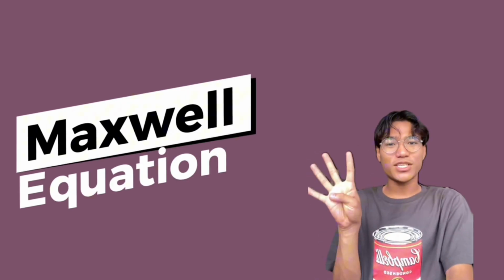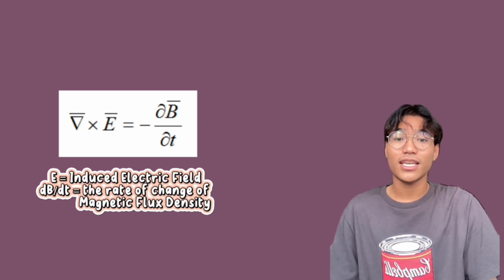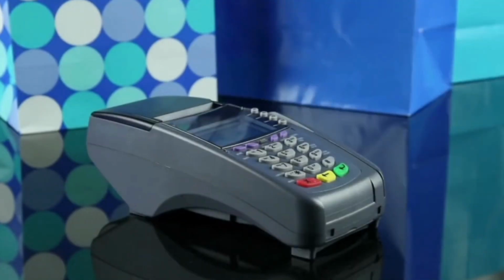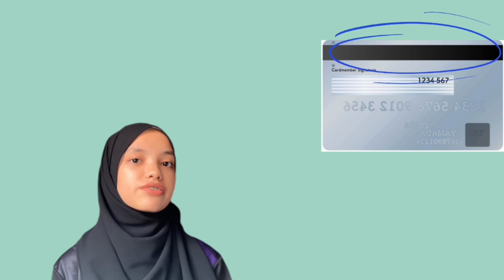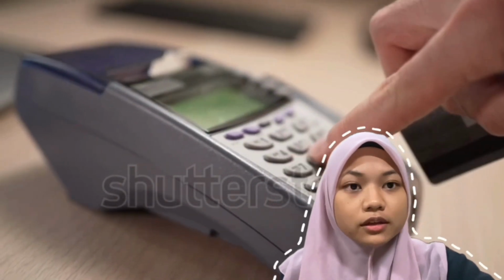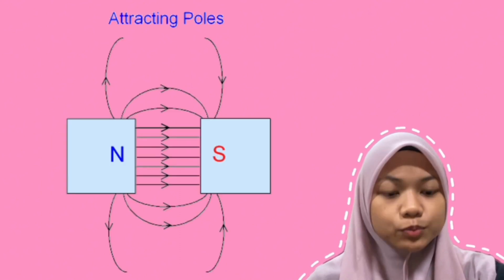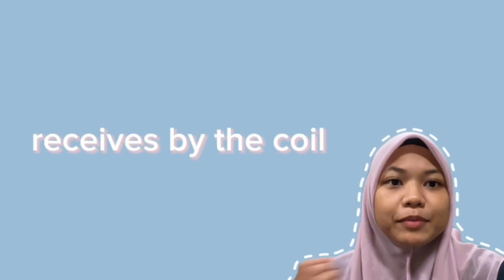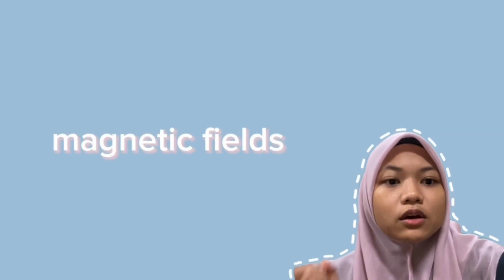PHY3401 ELECTROMAGNETISM | MAXWELL EQUATIONS & APPLICATION